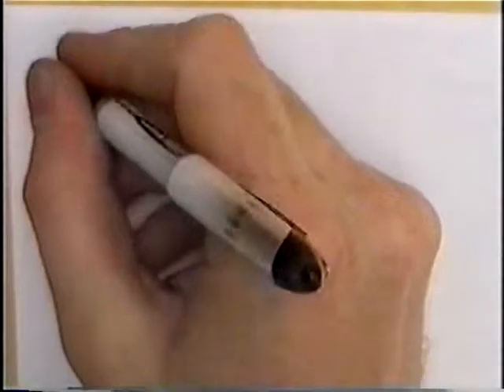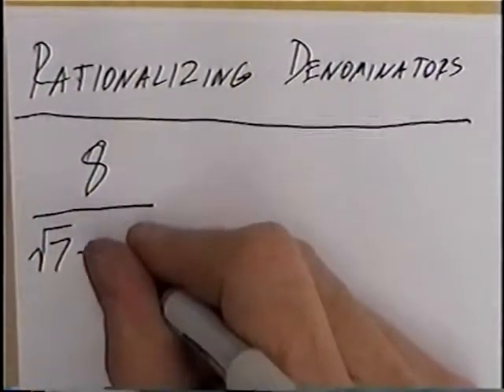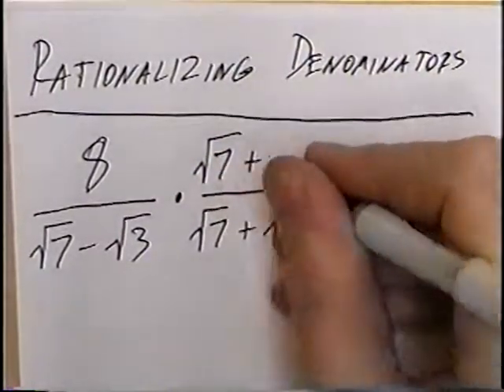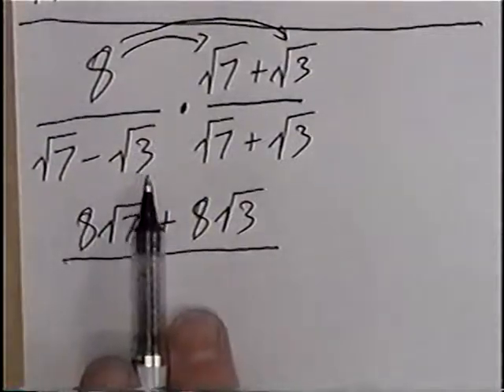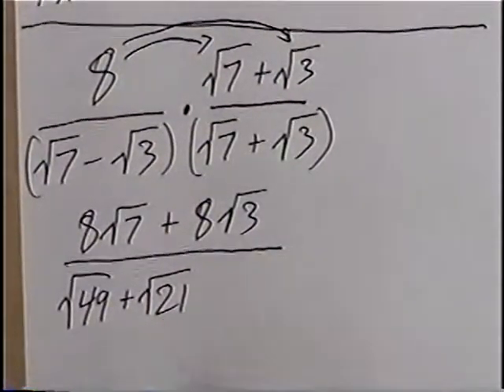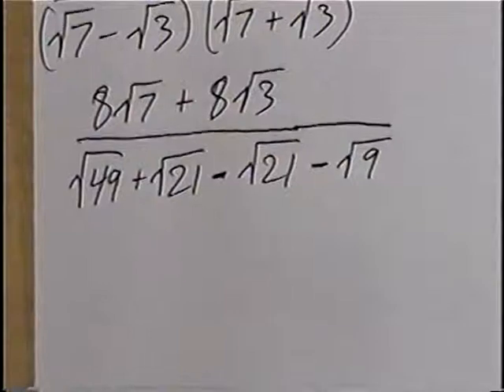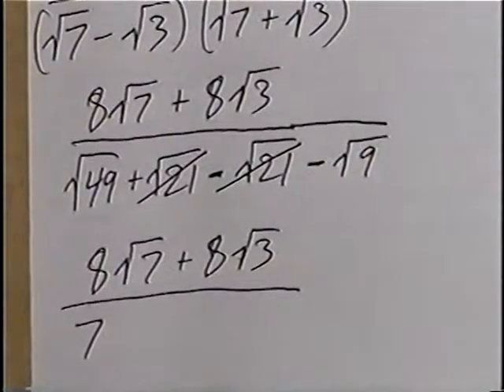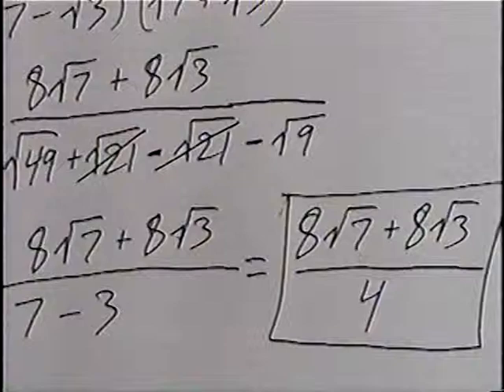Rationalizing Denominators Conjugate Algebra 1 10.3 part 2 continued